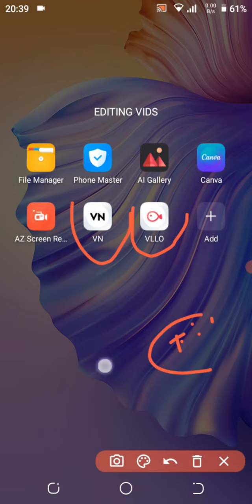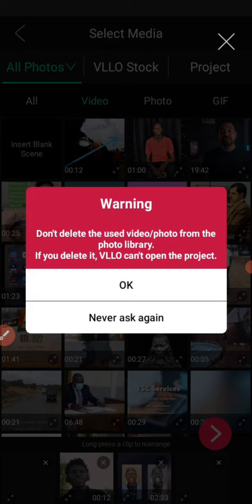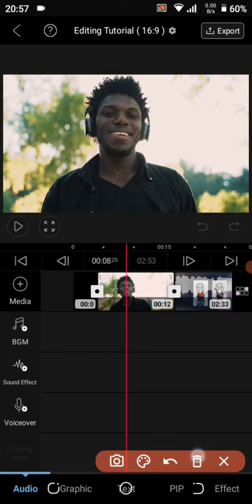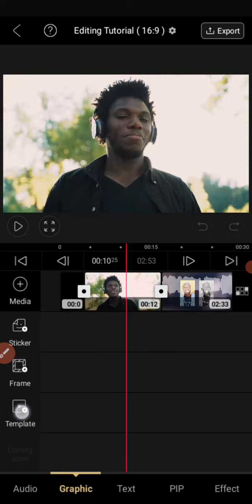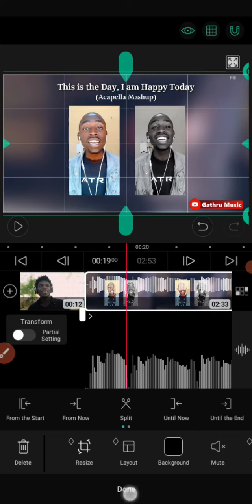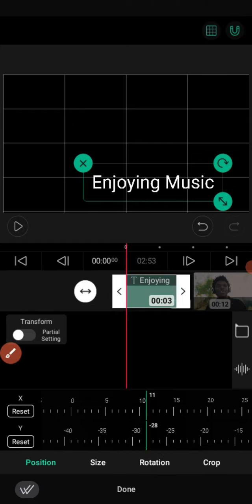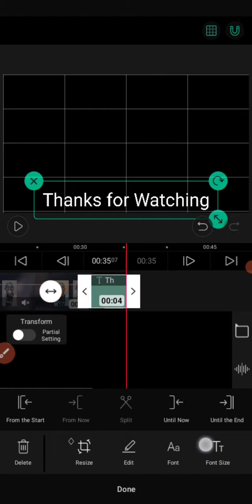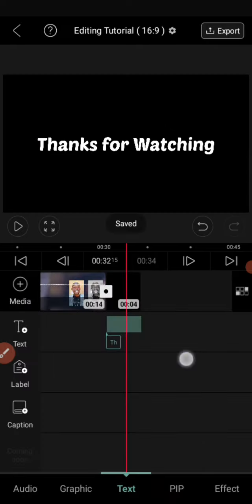Video Editing Tutorial for Beginners | VLLO Mobile Editing App | Swahili Tutorial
This is my first practical/illustrative video editing tutorial, teaching you how to edit videos using the VLLO Mobile (Smartphone) Editor. I have done the tutorial mainly in Swahili.

If you know anyone who wants to learn video editing, kindly share with them the link to this video. If you/they wish to join my WhatsApp group where I answer some questions directly and interact with you for a better learning experience, message me on Instagram (john_gathuru) so that I add you.